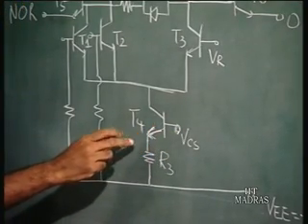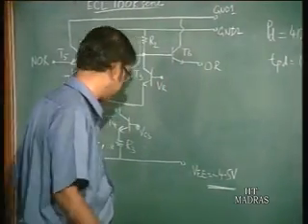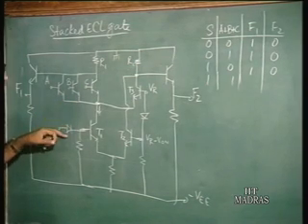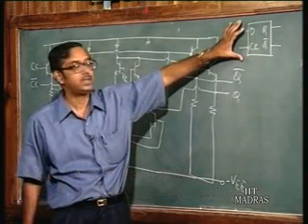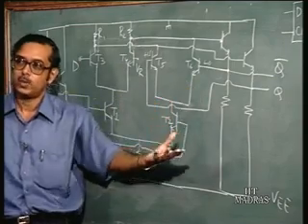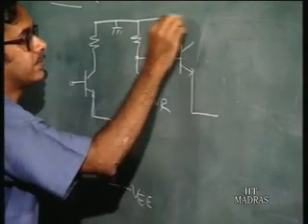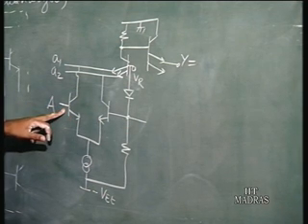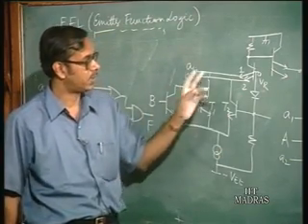Lecture - 20 ECL 100k series; Stacked ECL gates; D-F/F